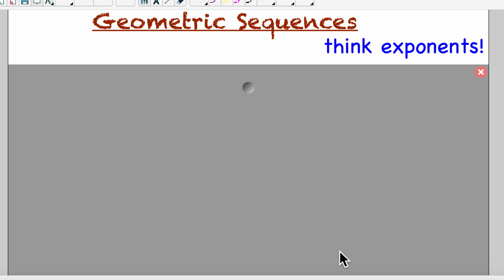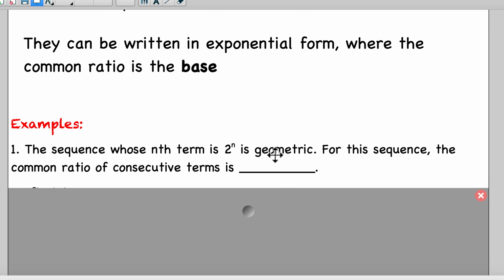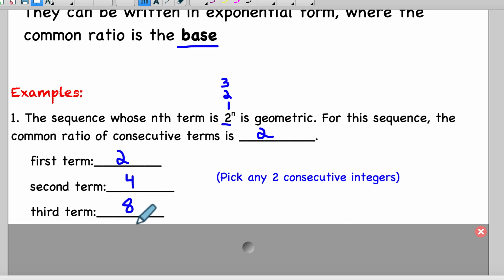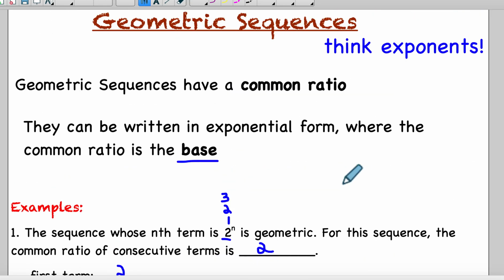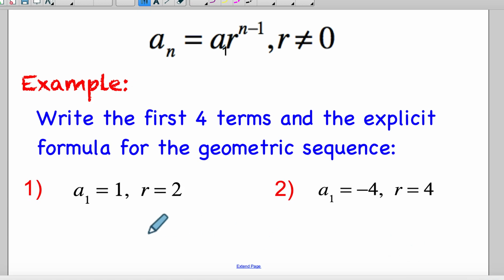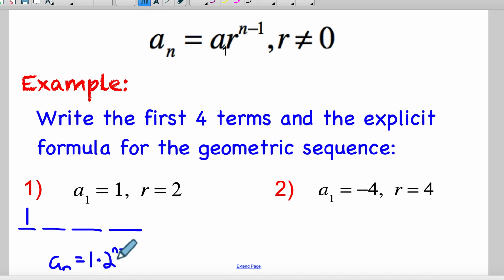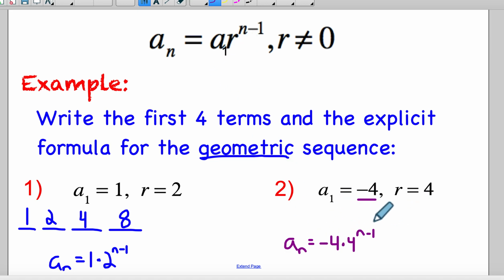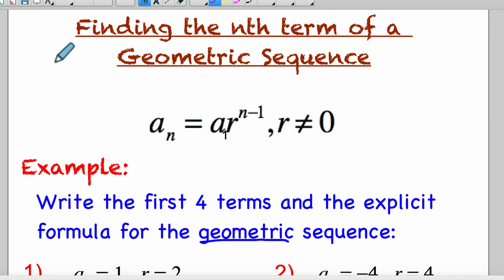6.5 - Day 2 Video #2